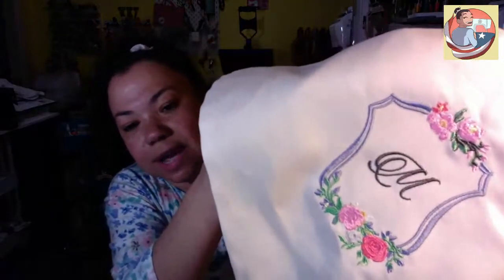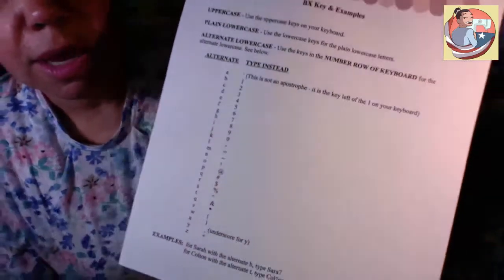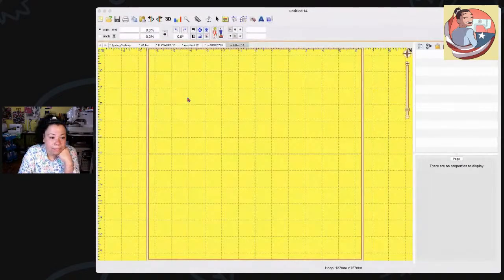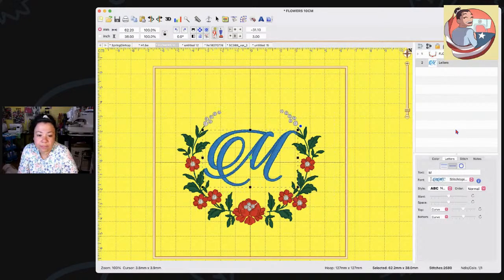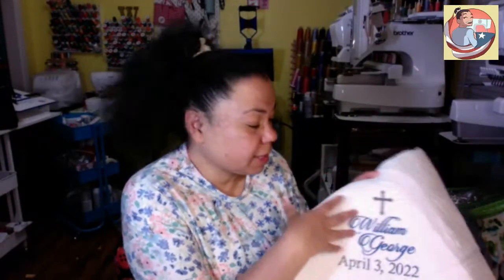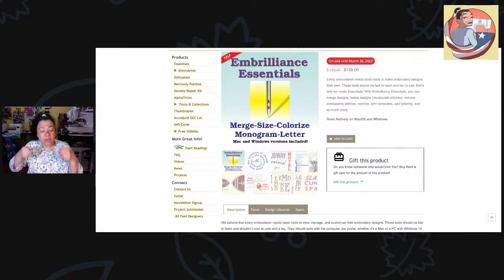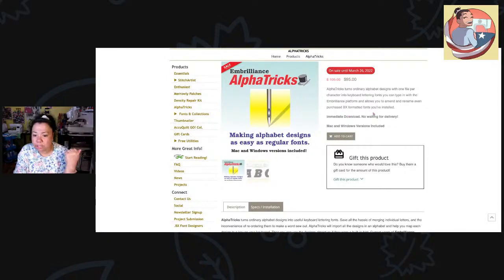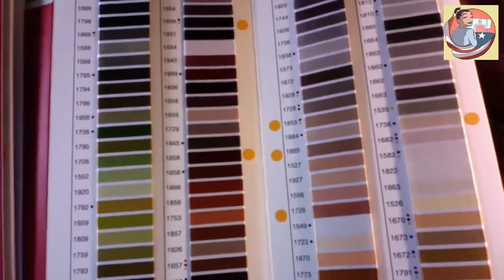Embroidery Happy Hour - Making New Designs using Embrilliance.